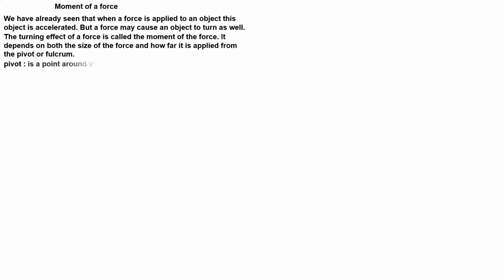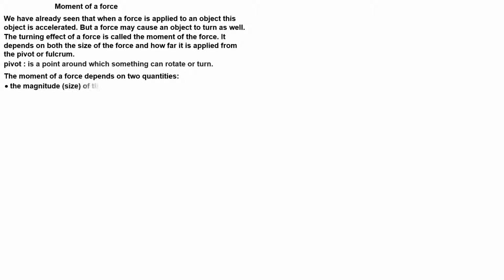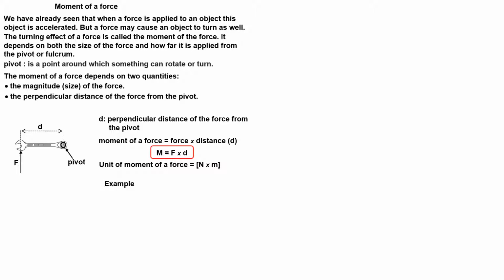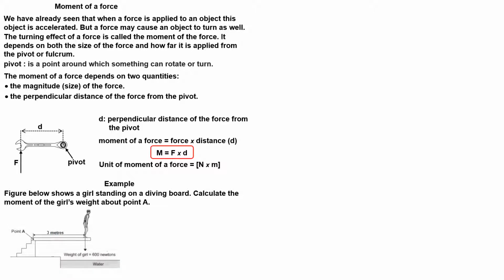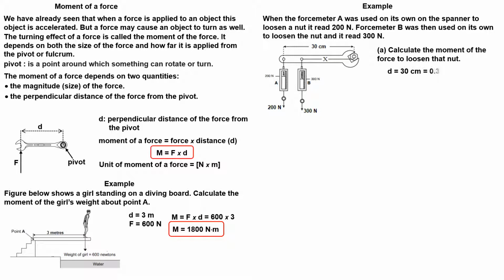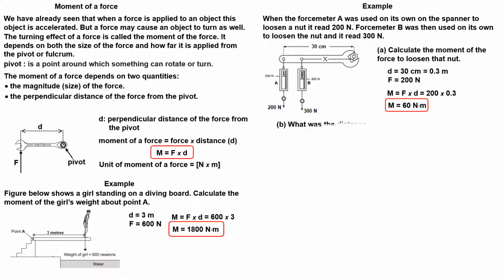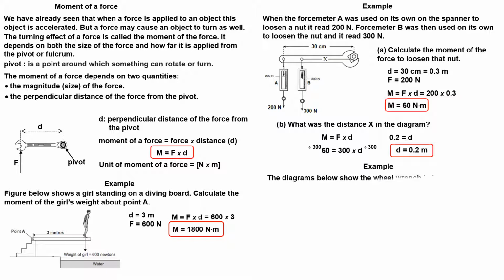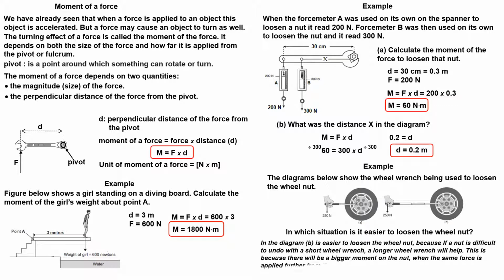Torque Explained - Understanding the Moment of a Force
Ever wondered what torque really means in physics? In this video, we break down the concept of torque (also known as the moment of a force), explain how it works, and show you how to calculate it step by step. Perfect for high school, IGCSE, IB, and college physics students!